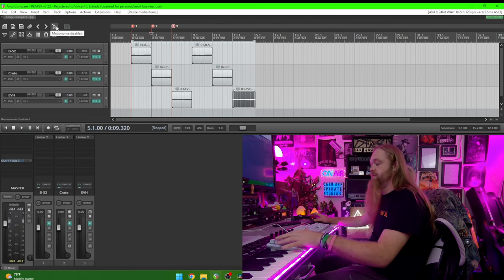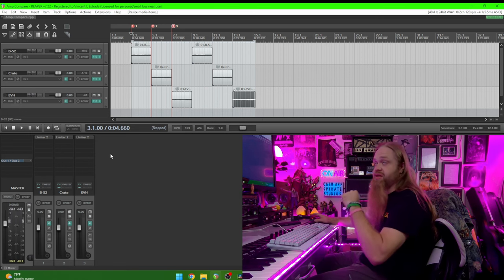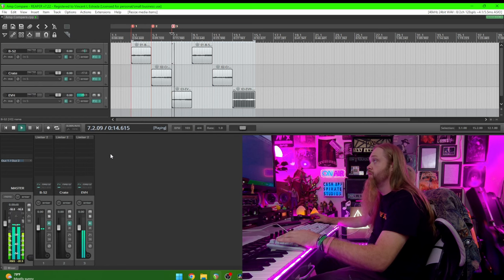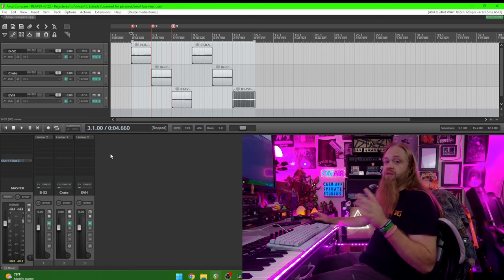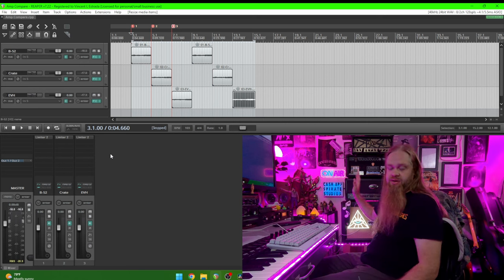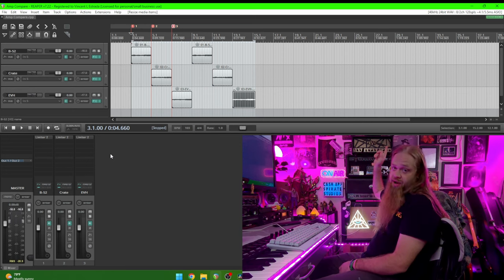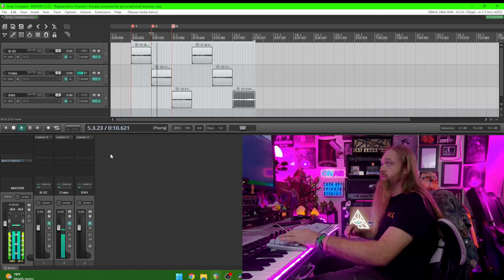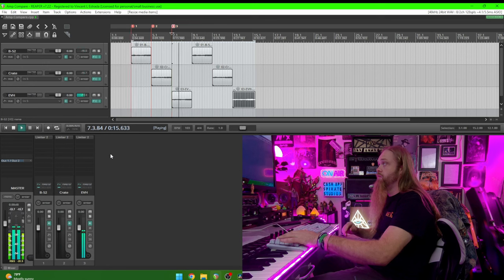The Sound is NOT All in The Speaker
$piratestudios

Chime Me A Tip:
$PirateStudiosProductions